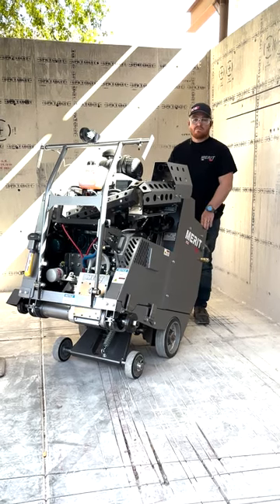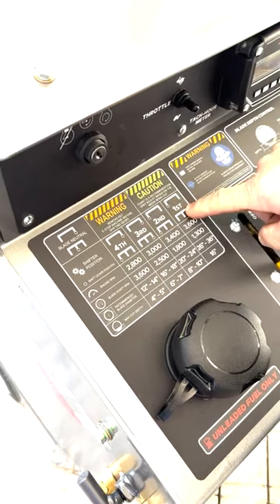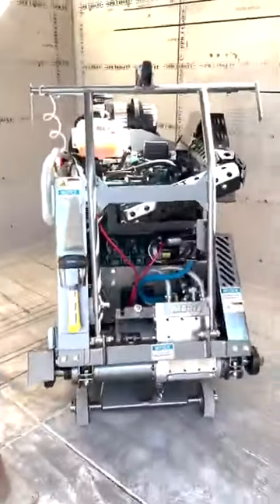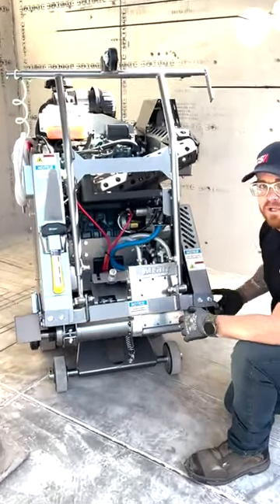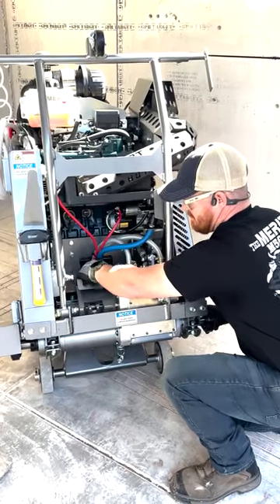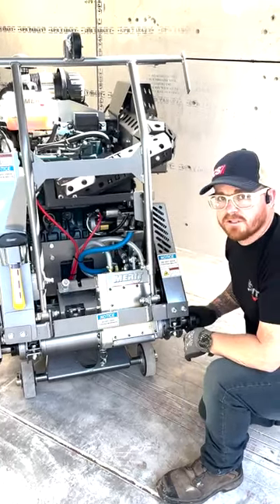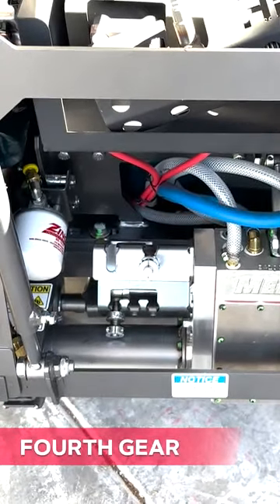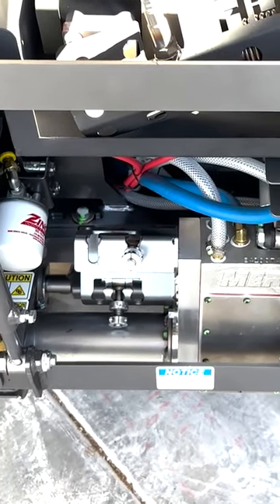SAW KING® | ICS M500 Flat Saw Gearbox Shifting & RPM Chart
Casey from ICS shows how simple shifting the 4-speed gearbox on a Merit M500 flat saws can be. Watch as Casey shows you how to shift gears effortlessly.  By following these steps, you can easily and safely shift the gears on your Merit flat saw, ensuring optimal performance for your cutting tasks.

Looking to purchase the ICS M500 Concrete Flat Saw? Click our link below and visit Saw King Today!

Need Service or Equipment? or Come Down and see us in person.